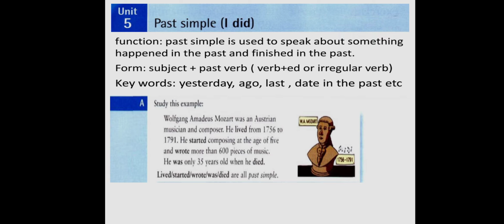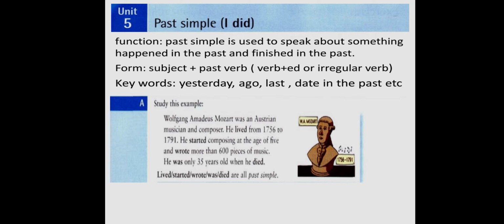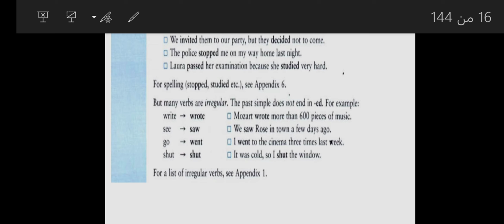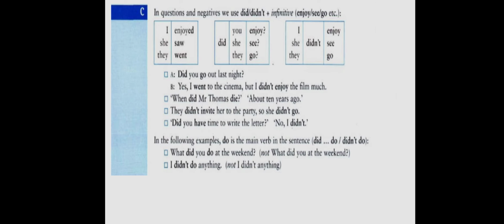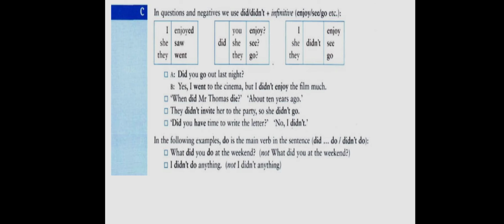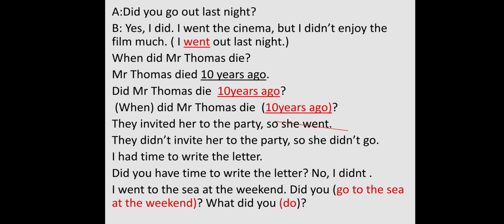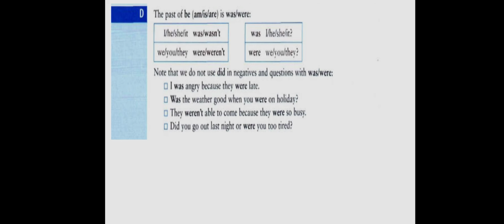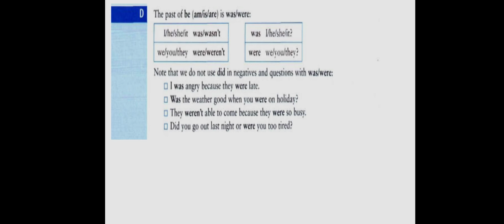Grammar 1 _ Unit 5